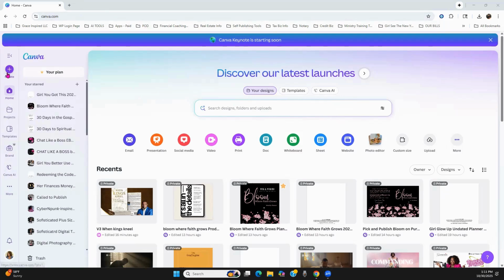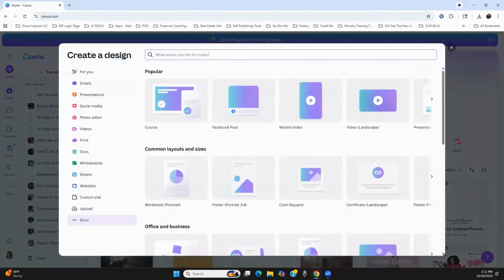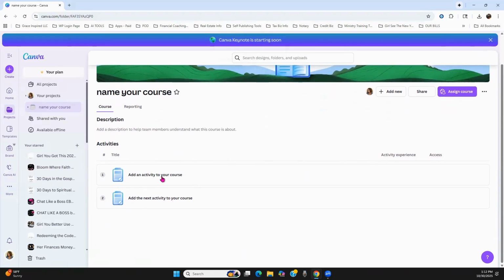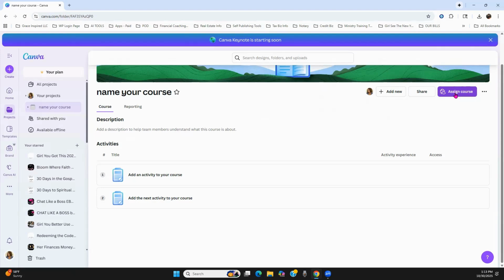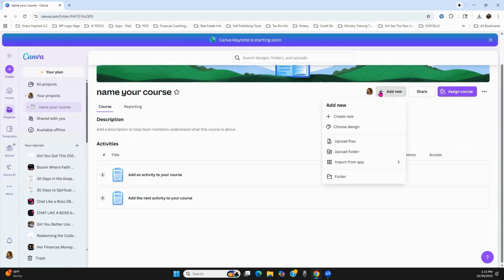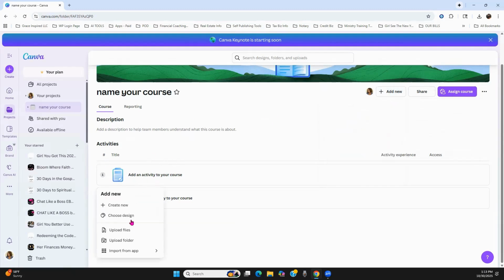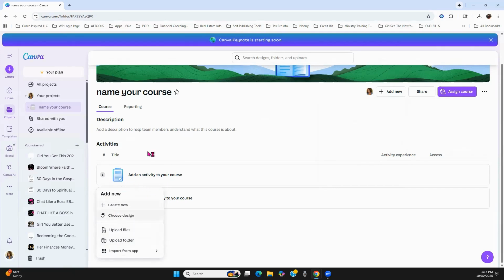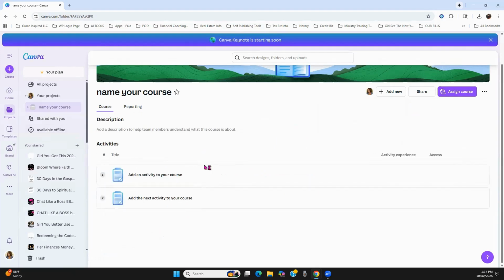Build Your Course in Canva — No Tech Needed!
You don’t need fancy software or a big budget to create a course that looks amazing — just Canva and your brilliance! In this easy-to-follow session, I’ll walk you through how to design your entire online course using Canva.

Perfect for faith-based entrepreneurs, coaches, and content creators who want to teach beautifully and build profitably.

Chat Like A Boss: How to Use Train and Talk to ChatGPT Like It Owes You Something

Girl, You Better Use AI: 30 Days to Build, Launch, and Level Up with AI

Redeeming The Code: Using AI Without Losing Your Soul